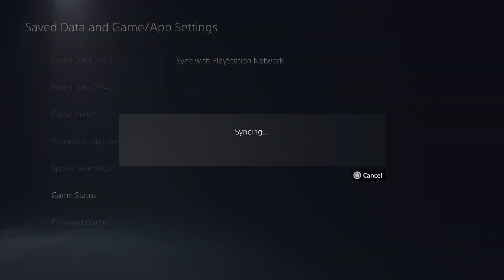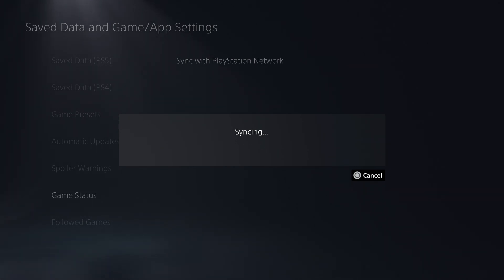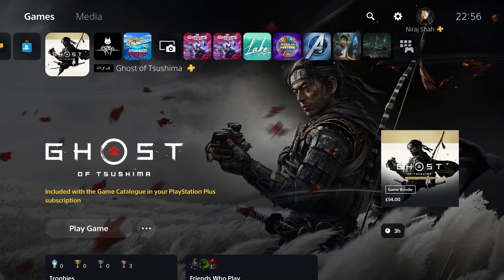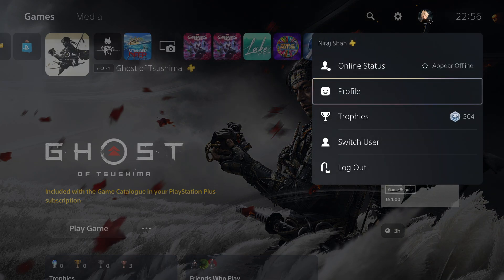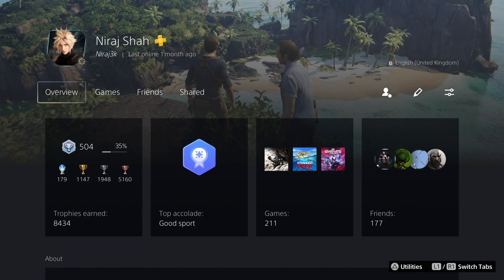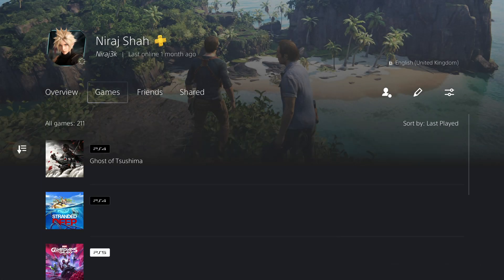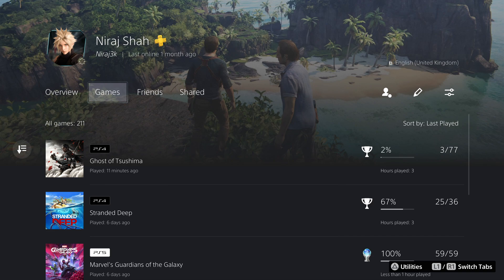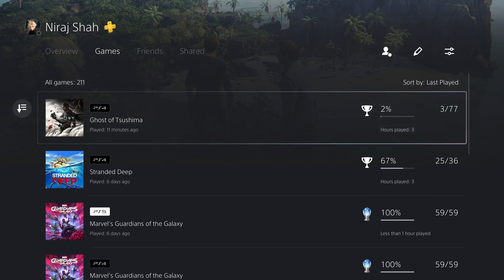Syncing Game Status and Trophies on the PS5 - Fix missing games and trophies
If your PSN Profile is not updating with your latest games or trophies, manually sync the information to the PlayStation Network using this method. If it doesn't work the first time, try a few times and check your Profile to see if the information is eventually updated.